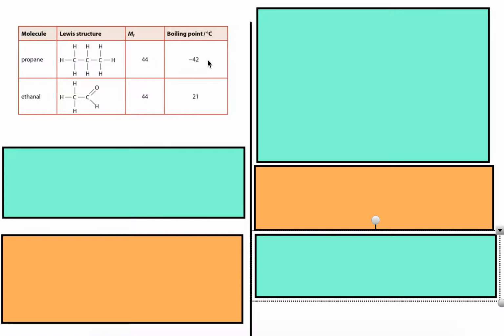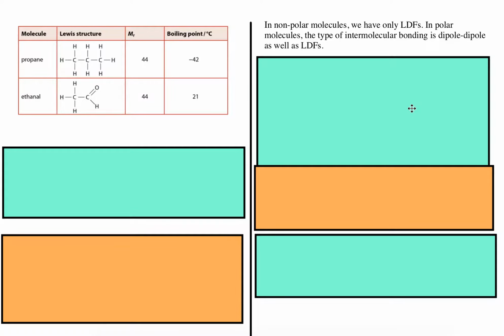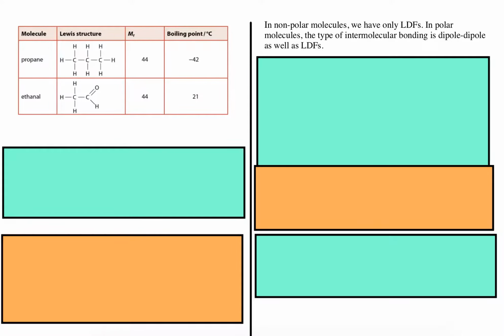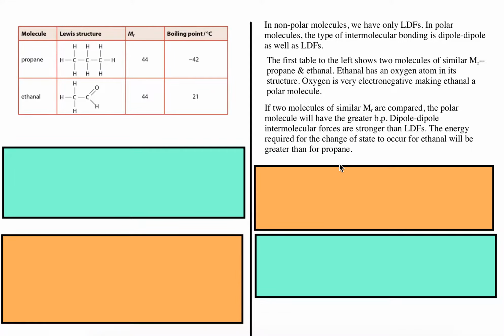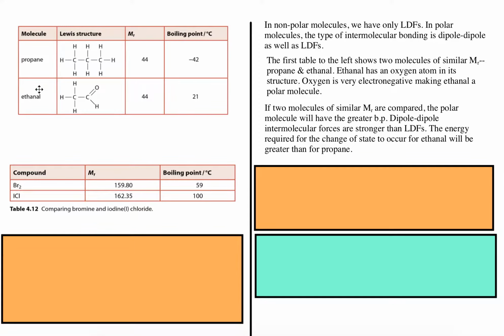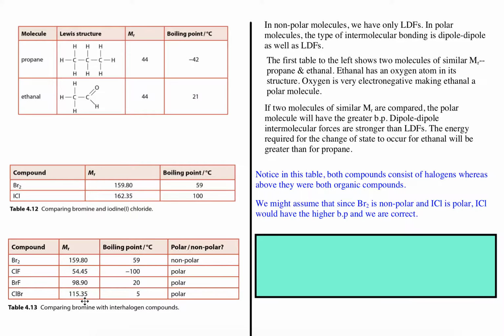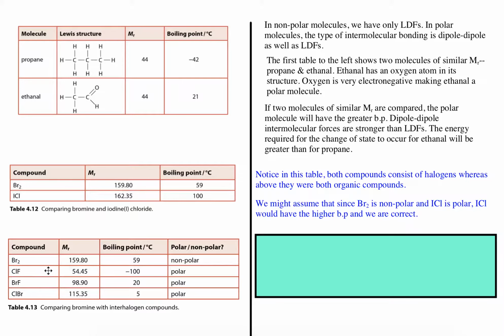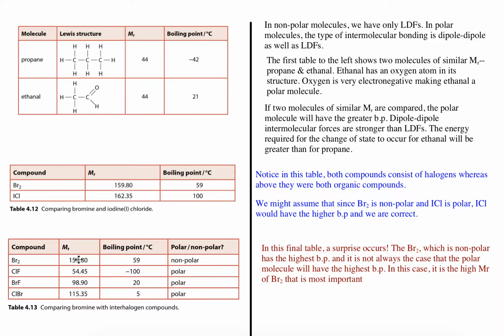Polar VS Nonpolar VS molecular mass